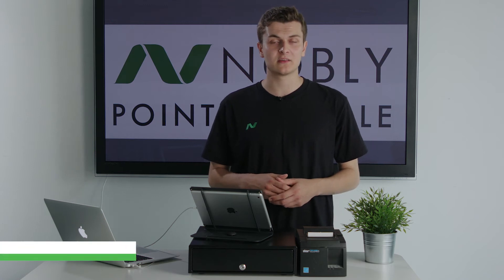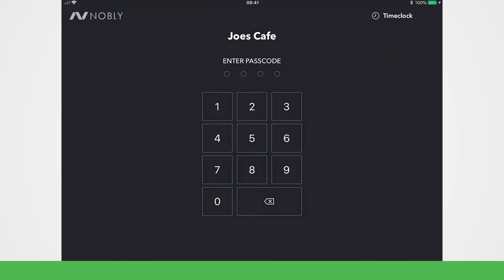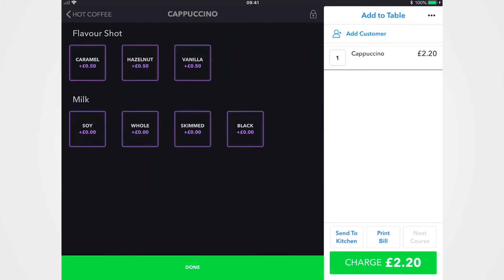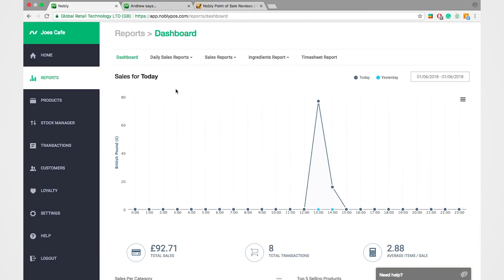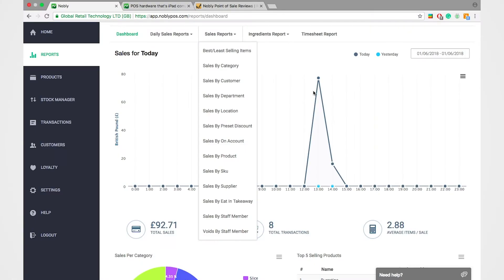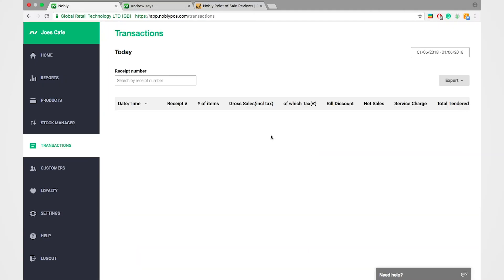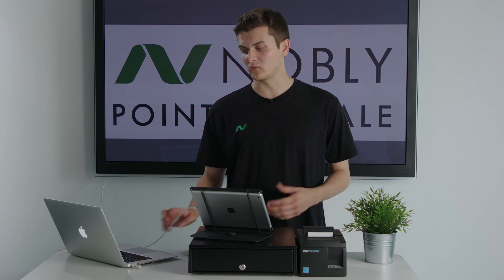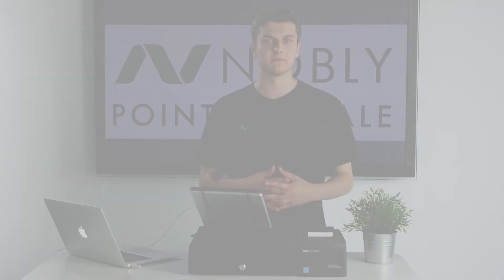iPad Point of Sale demo | Nobly POS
View a full iPad Point of Sale demonstration, including a run-through of the front end of the Nobly POS system, as well as the Back Office.

iPad Point of Sale systems can be daunting for those who have never used or considered using an iPad-based Point of Sale solution, so we wanted to demonstrate just how easy using Nobly POS is.

Here, you'll see Andrew run you through the front end of the system, as well as the Back Office, including reports, products, stock management, transactions, customer database, loyalty schemes, and receipt customisation.